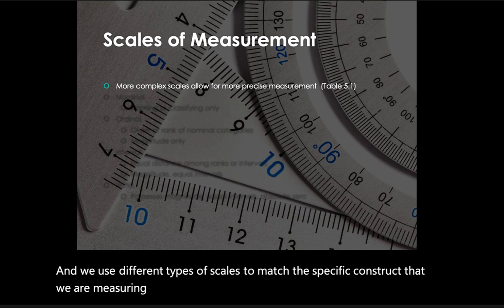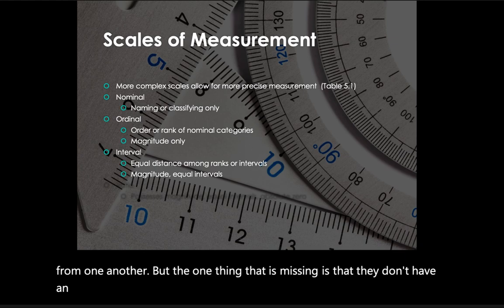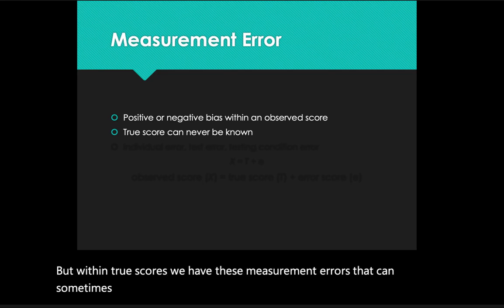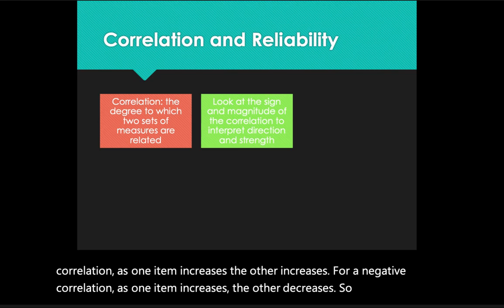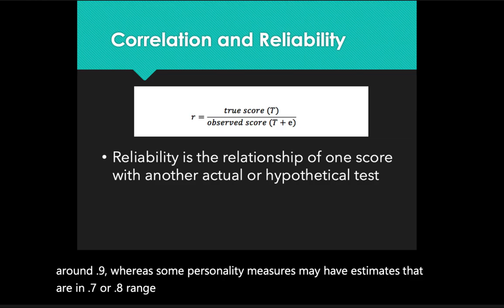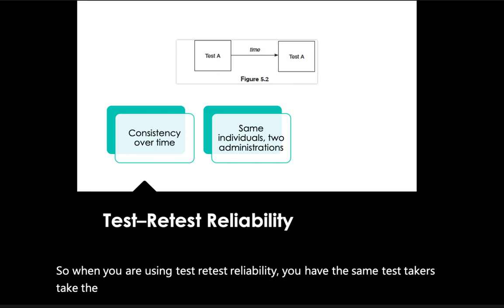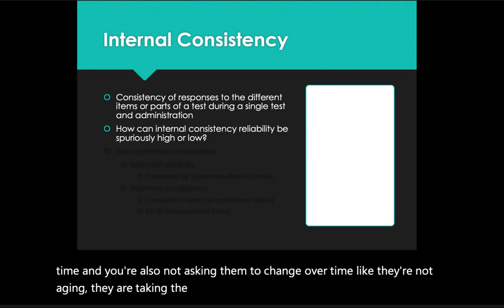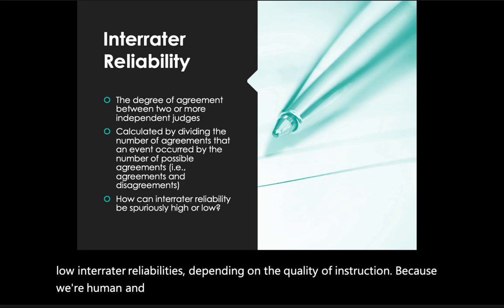Lecture 5.1 Scales of Measurement and Reliability